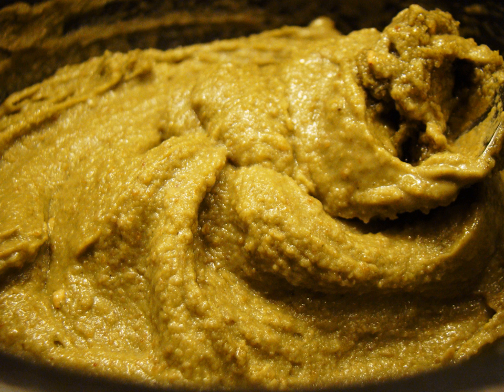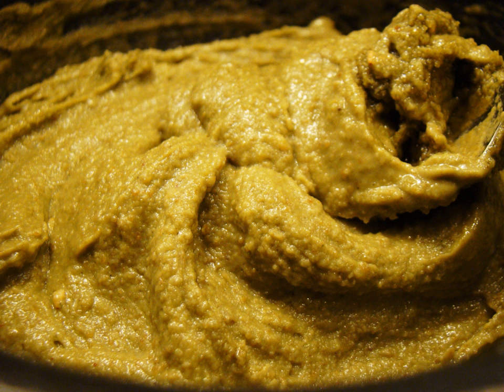Mole verde | Wikipedia audio article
This is an audio version of the Wikipedia Article:
Mole verde

SUMMARY
Mole verde ("green mole") is a type of mole of the cuisine of Mexico.
The main ingredients are pumpkin seeds and green chile, which bring color. Other ingredients may be green tomatoes, chile poblano, chile de árbol, tails onion, radish leaves, celery, cilantro, lettuce, chard, parsley, epazote, onion, garlic, chicken broth and a few of bolillo or tortilla. Given that this is a traditional recipe, this varies depending on the region of the country where it is prepared.
The ingredients are chopped (except the pumpkin seeds) and ground. This preparation is gently fried in a pan with lard or vegetable oil. The seeds are ground with chicken broth or water and incorporated into the above, taking care of the amount to be added to achieve desired consistency. This mole is served with chicken or pork and can be accompanied by red or white rice or beans.